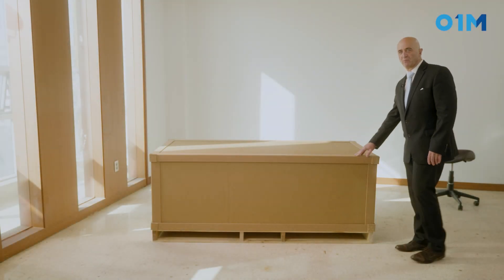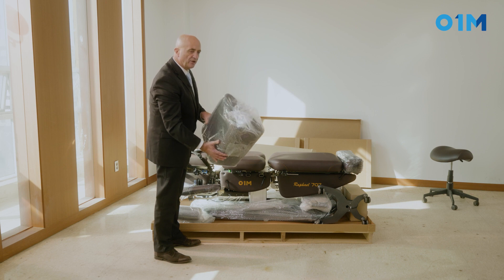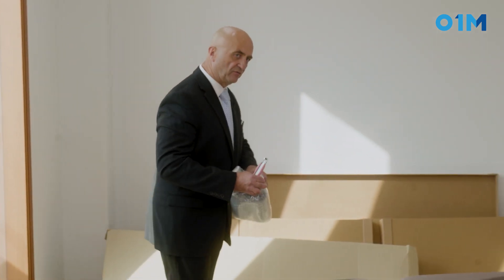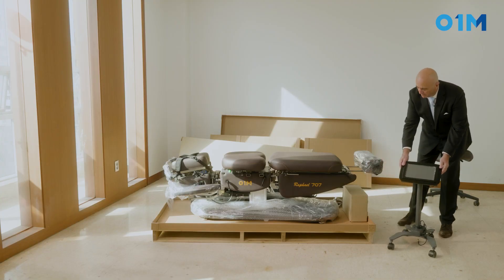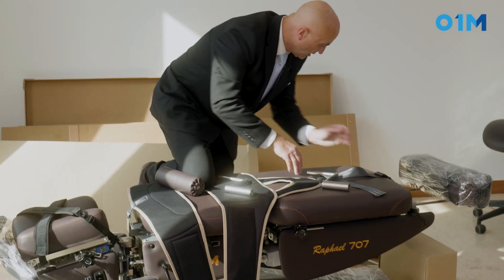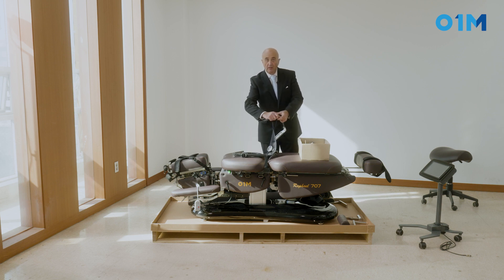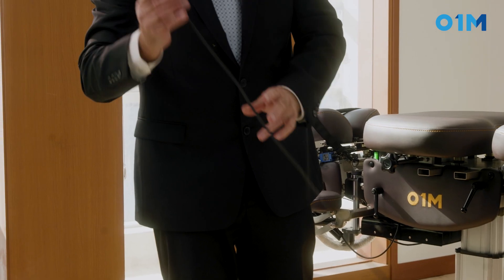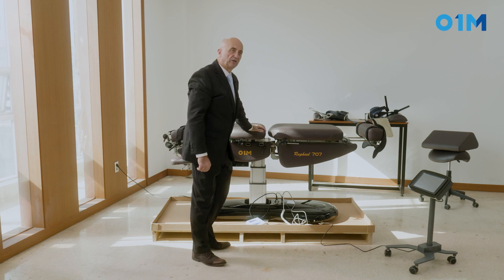Raphael 707, Unpacking and Installation (Chiropractic Technique)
How to unpack and install the Raphael 707 by Dr. Dubarry